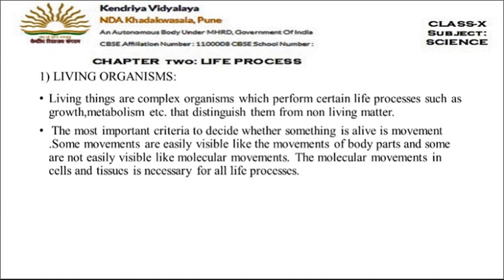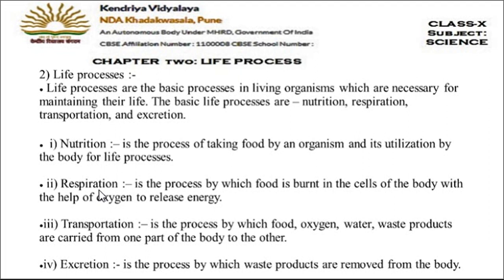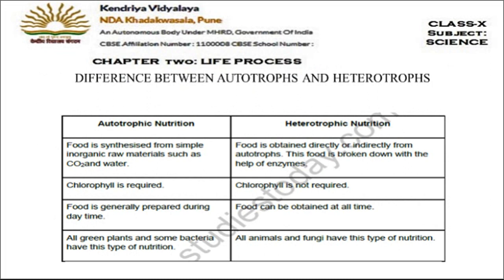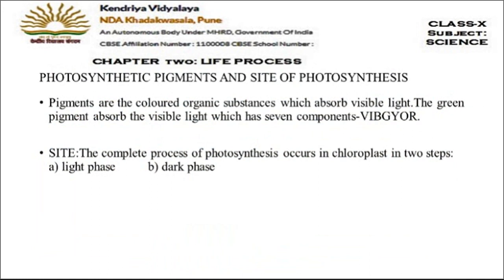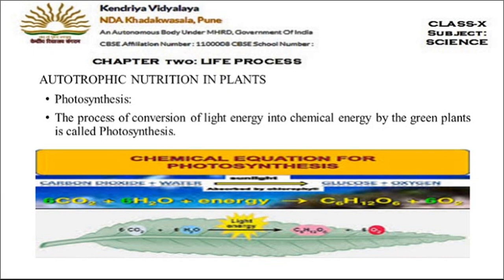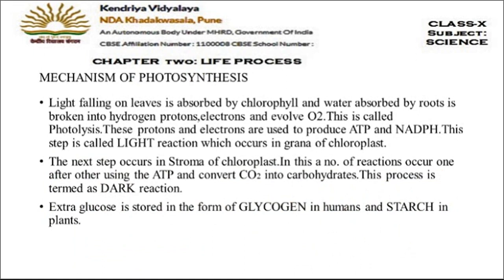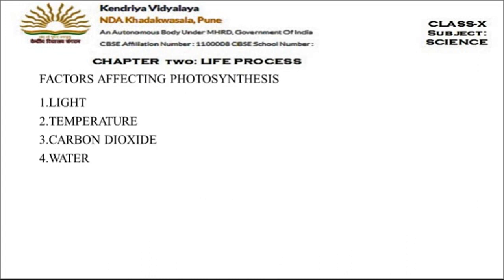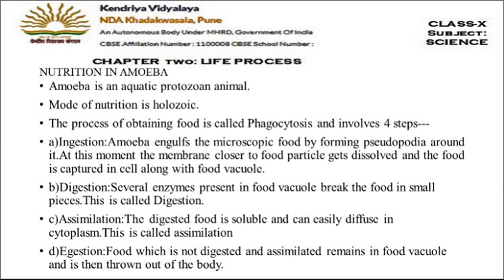CLASS X CH 2 LIFE PROCESS TOPIC 2.1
Following are the points which would be discussed in the Video:
Nutrition
Modes of nutrition
Autotrophic nutrition in Plants
Photosynthesis
Heterotrophic nutrition in Animals